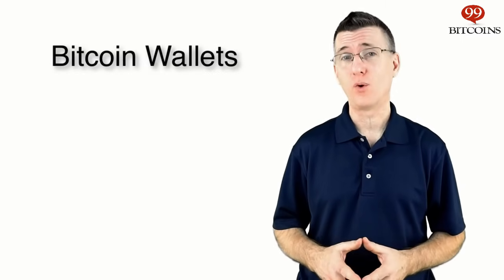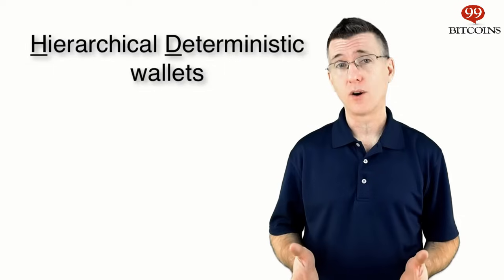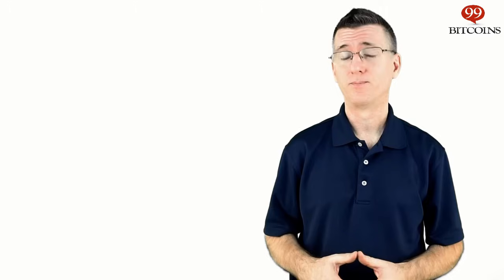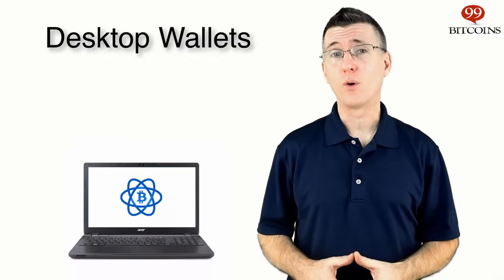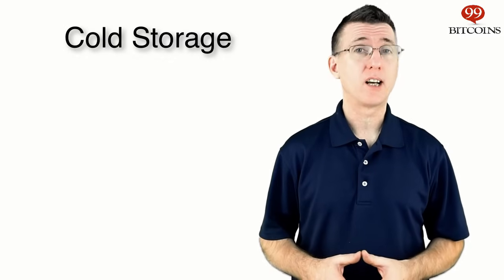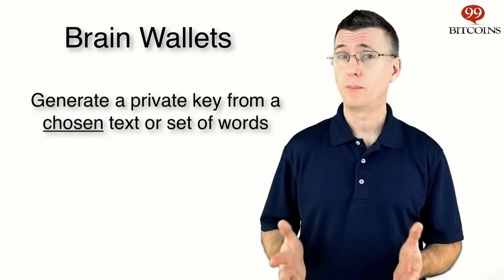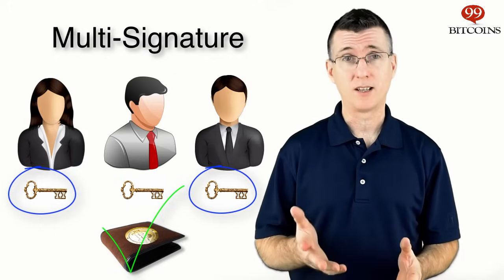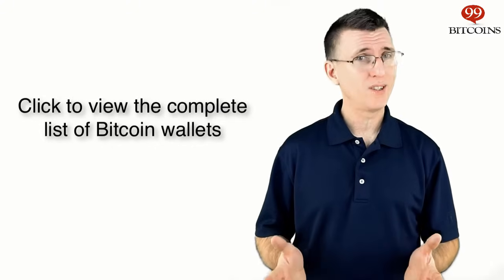What is a Bitcoin Wallet? (in Plain English)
A Bitcoin wallet is a device or program that stores your private keys and allows you to interact with the Bitcoin blockchain (i.e. send and receive Bitcoins).

It’s important to differentiate between wallets where you have complete control over your private keys (non-custodial) and those that don’t give you access to your keys (custodial).

That's Bitcoin wallets in a nutshell. For the complete explanation keep on watching the video here's what I'll cover:

0:55 - Bitcoin wallets in a nutshell
1:22 - What is a private key?
1:55 - What is a Bitcoin address?
2:22 - What are HD wallets?
3:13 - Backing up your private key
3:41 - Different Bitcoin wallet available
7:30 - Cold storage wallets
7:51 - Paper wallets
8:25 - Hardware wallets
9:07 - Brain wallets
10:00 - Multisig explained
11:31 - How to choose a Bitcoin wallet
12:53 - Conclusion